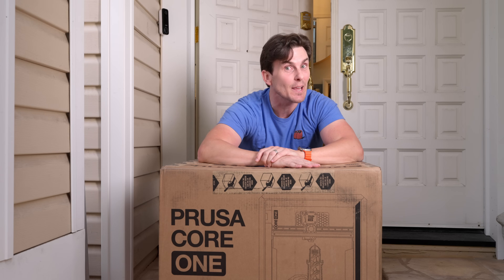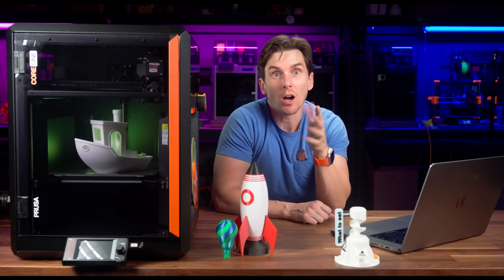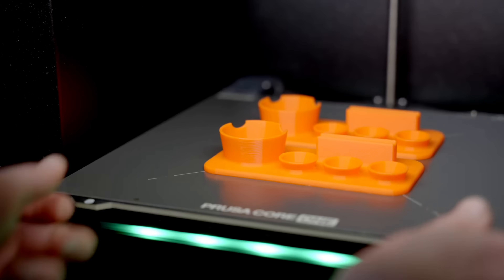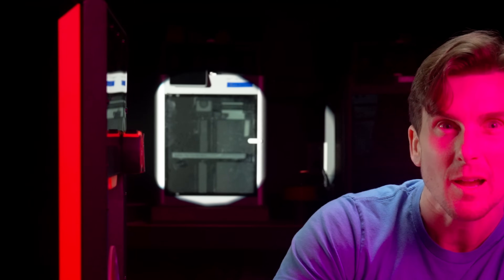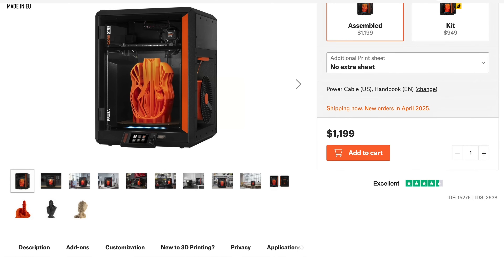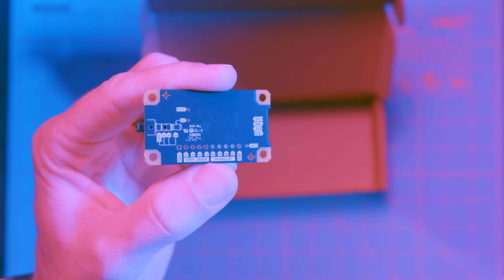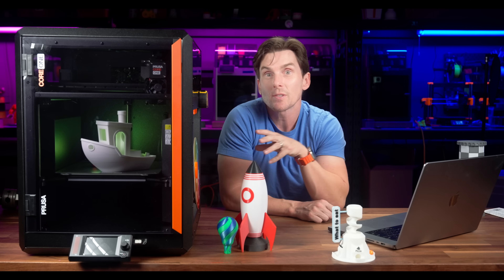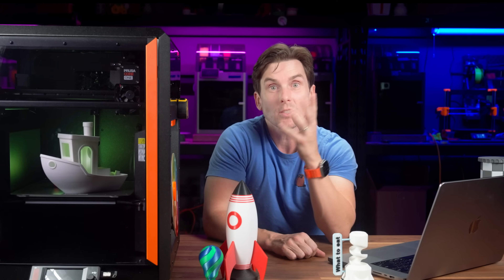Prusa Core One: 65 Million Layers in the Making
In this video, we dive into the Prusa Core One — Prusa’s bold leap into high-speed, enclosed CoreXY printing. I break down what makes this printer different, what I love about it, and what you should know before jumping in.

From build quality to unique features (like that awesome active chamber control), I cover it all — and yes, there’s even a cinematic timelapse at the end 👀

0:00 - Intro
1:07 - Unboxing
2:13 - What Makes This Machine Special
2:57 - Glamour Shot
3:22 - Machine Specs
5:09 - Bambu-Sized Problem
6:03 - Machine Specs Part Deux
6:54 - Prusa Accelerometer Integration
7:56 - Machine Upgradeability
8:45 - Core One Timelapse Intro
9:06 - Core One Hackerboard Integration
9:21 - Core One Hackerboard Setup
9:51 - Timelapse Problem/Solution
10:41 - Timelapse #1
10:57 - Timelapse #2
11:58 - Timelapse #3
12:52 - Prusa Core Two Wishlist
13:39 - Outro